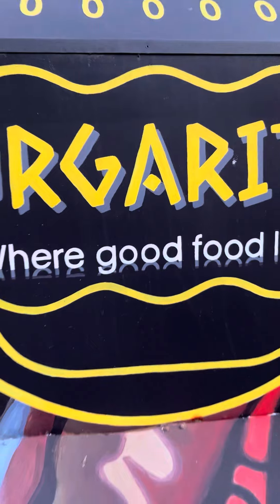Beard Man Eats Burgaritos | Baakens Valley Food Truck Tuesday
Today I’m trying out the steak schwarma from Burgaritos. Excuse the poor lighting, it got dark fast.